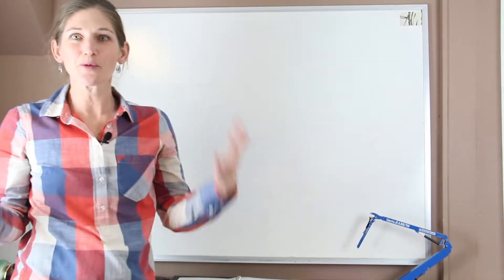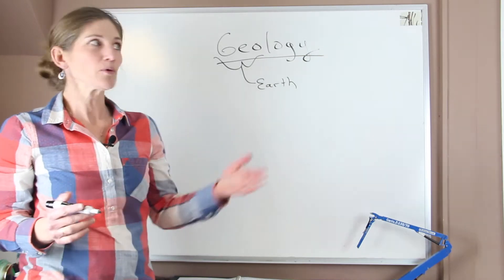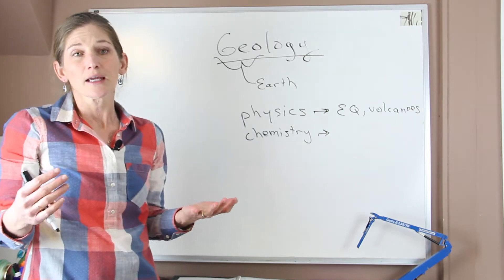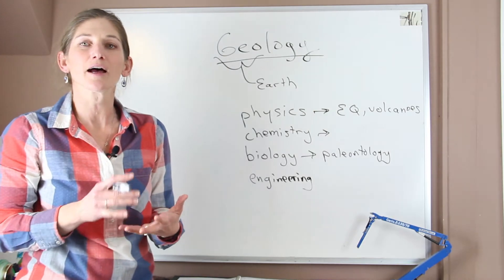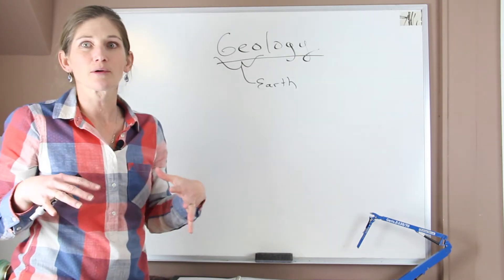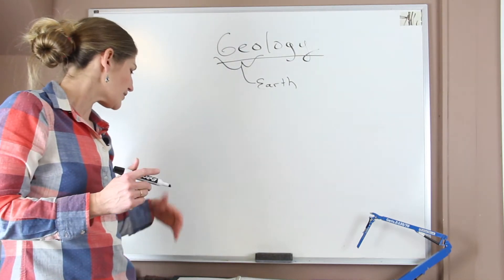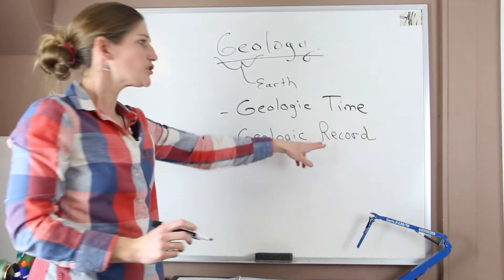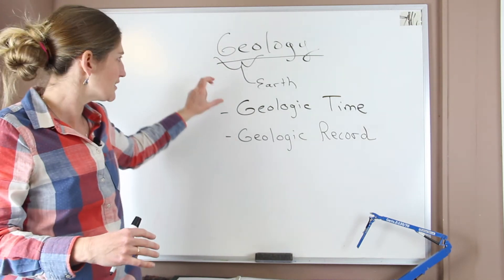What is Geology?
Jennifer's defines geology, geologic time and the geologic record.